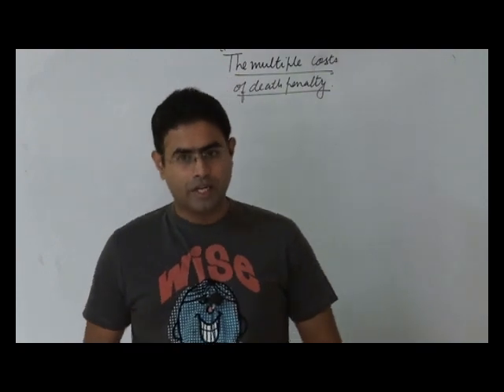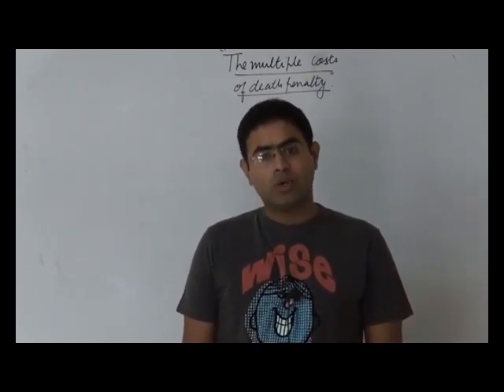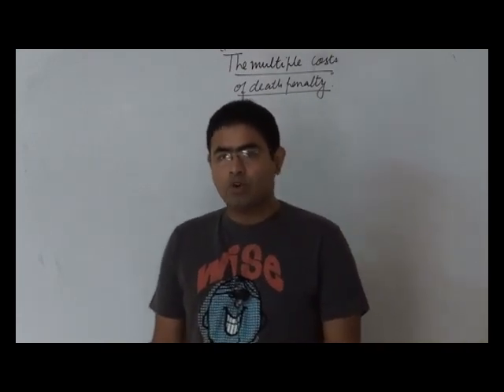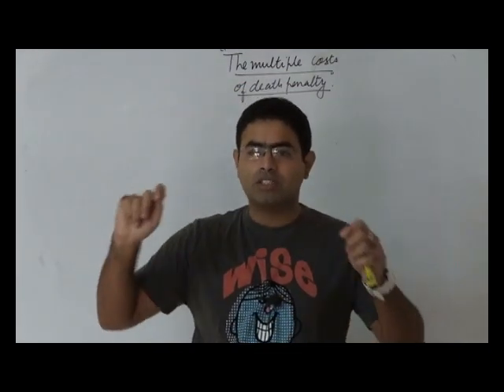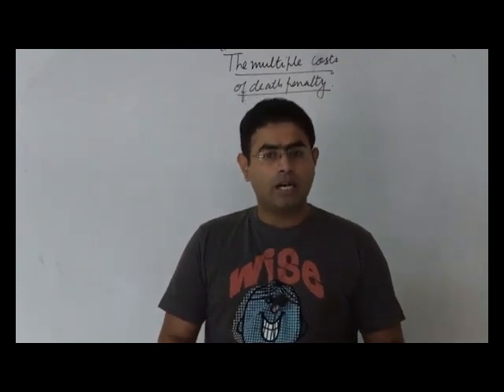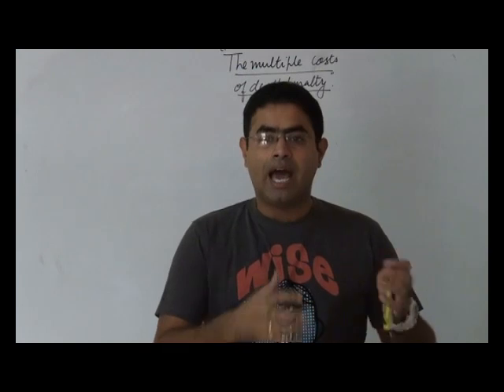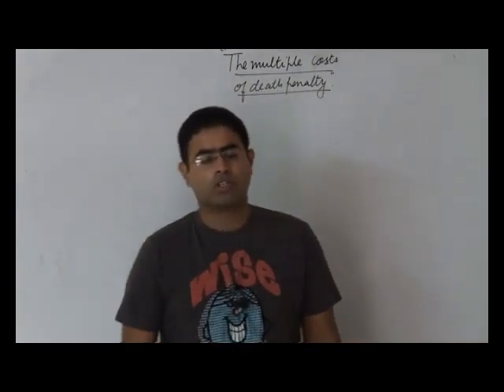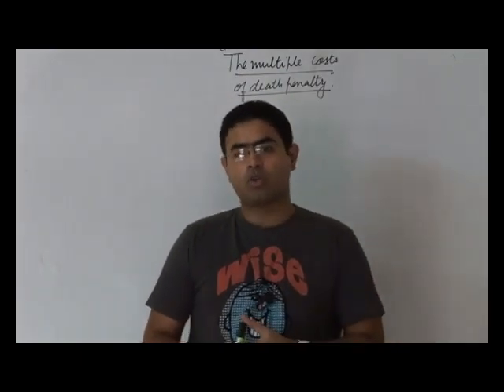death penalty bared | UPSC | the hindu | 13-10-15 |indian polity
This tutorial deals with death penalty bared    | UPSC | the hindu | 13-10-15 |indian polity